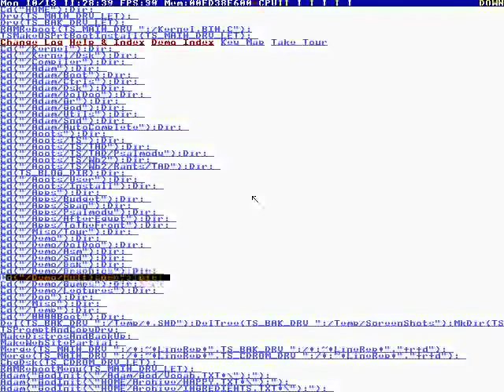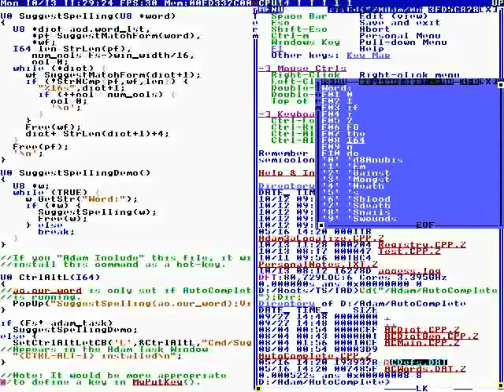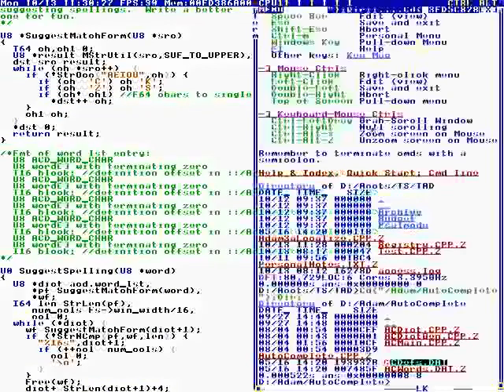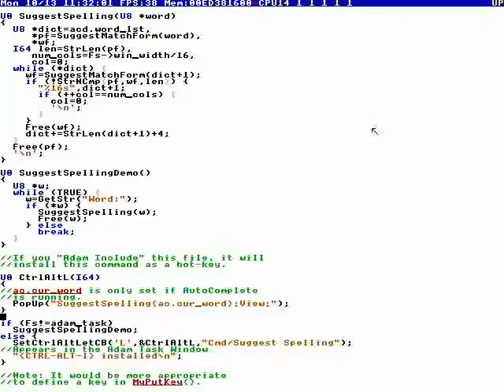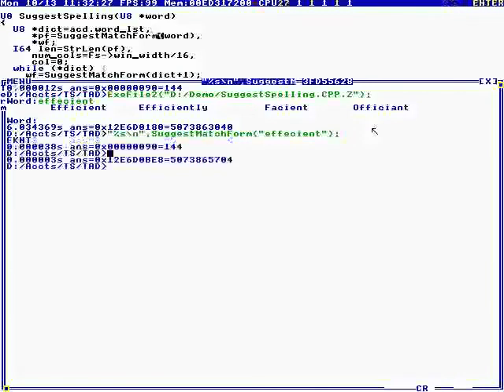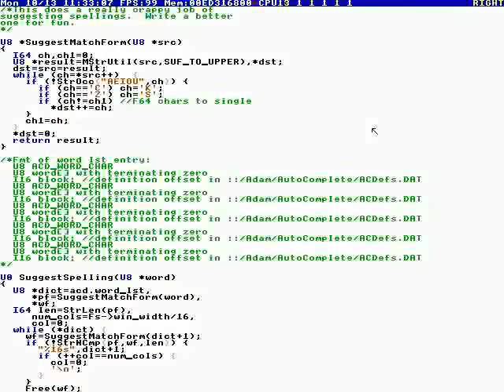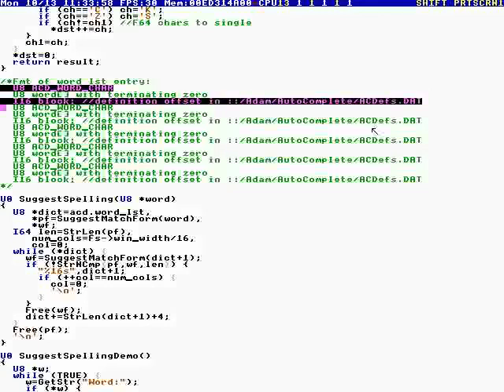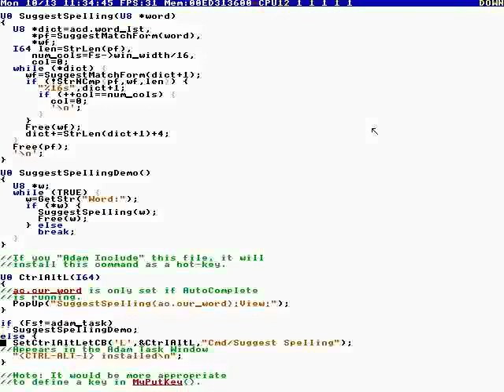TempleOS - 5 Minute Random Code Walk Thru #48